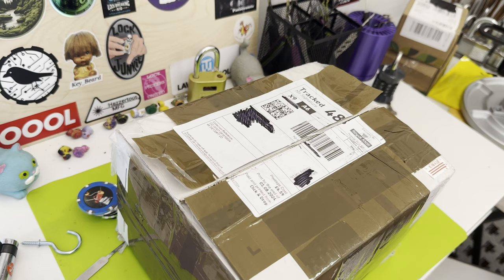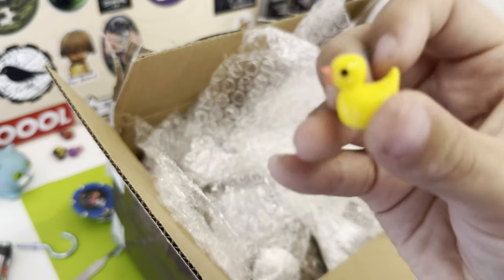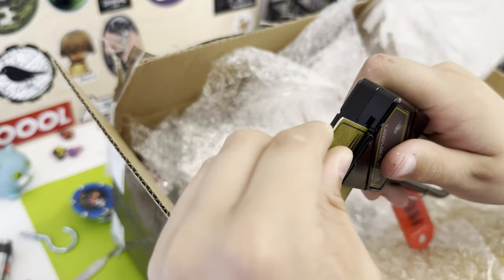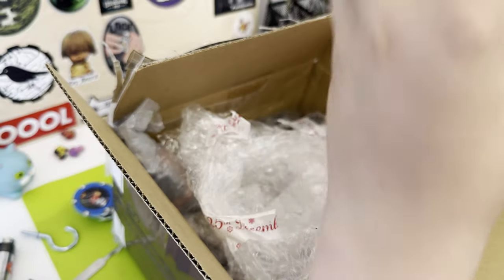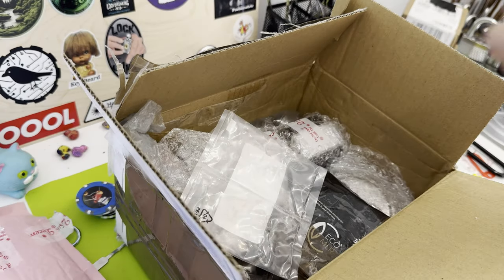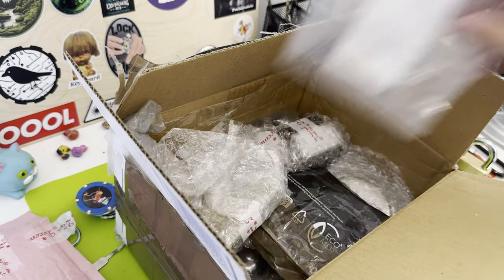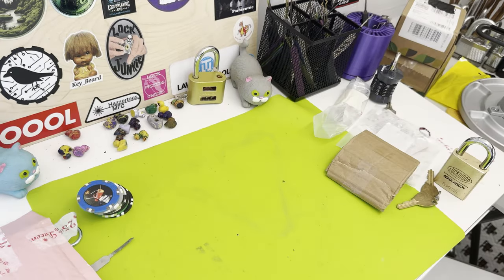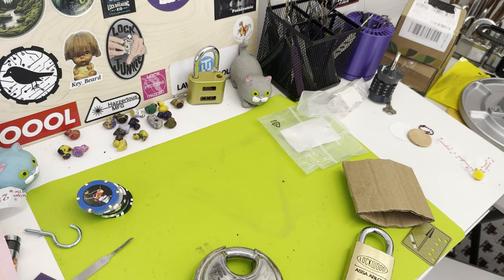Some surprise padlocks from @NIGBEE-lock-bothering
Some surprise padlocks from @NIGBEE-lock-bothering Thank you so much